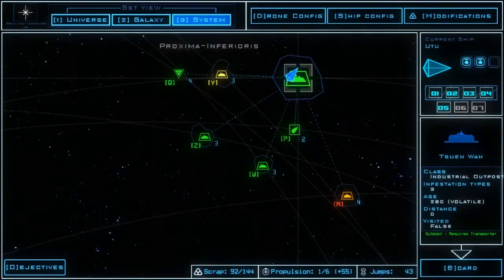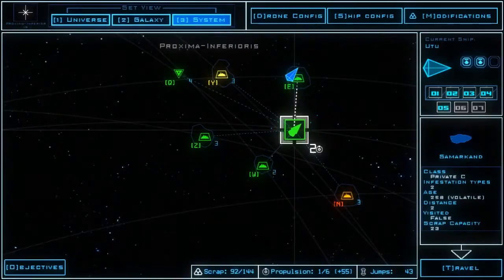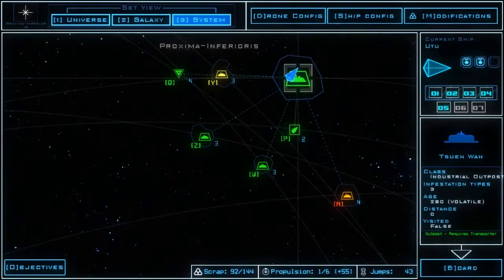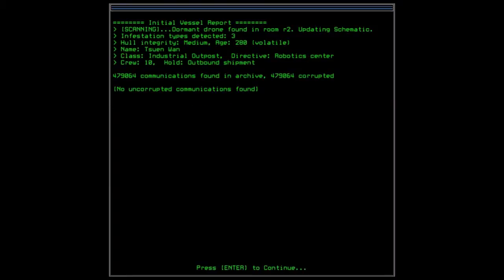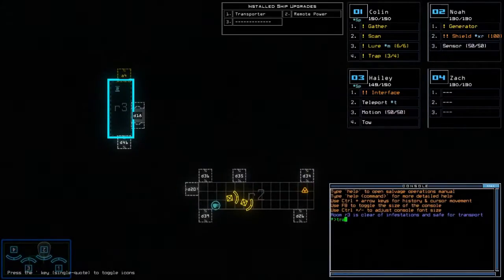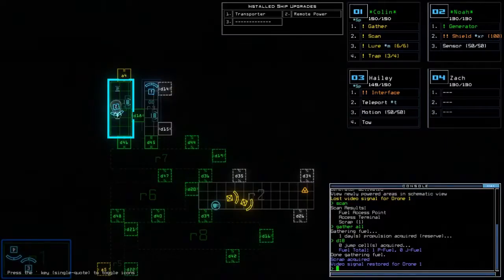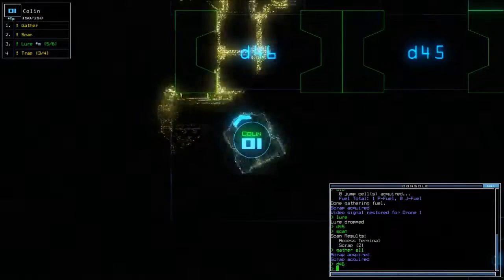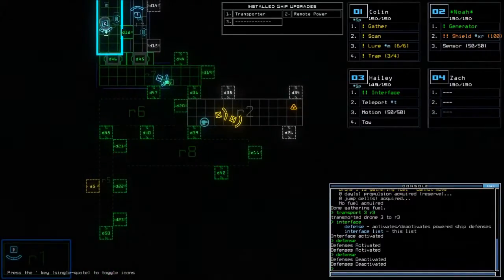Let's Play Duskers S01E45 - That can't be right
Checking out the next outpost, we're running into a bit of an issue...